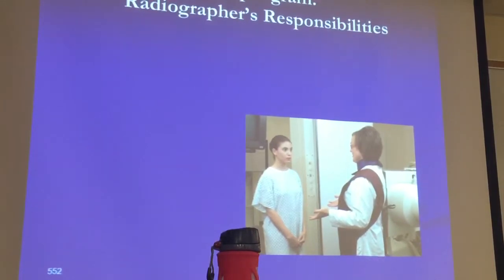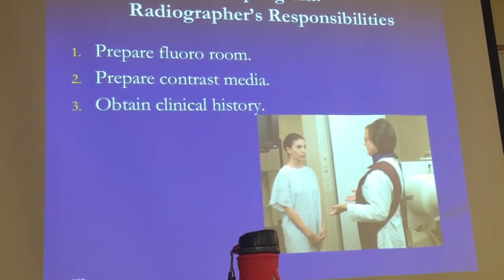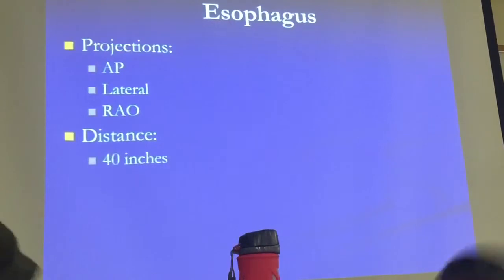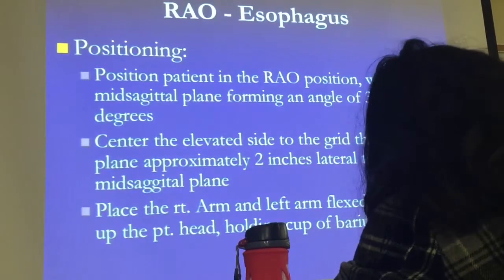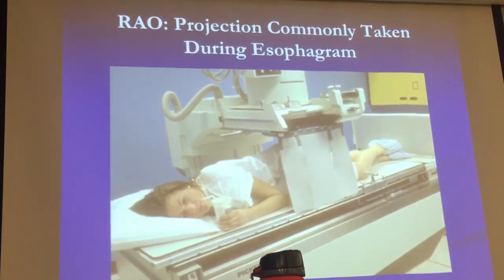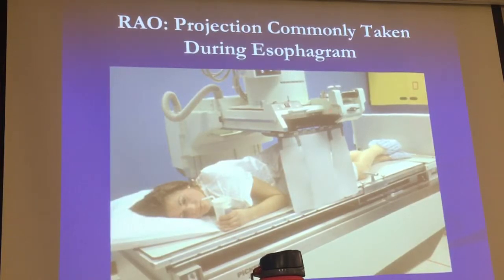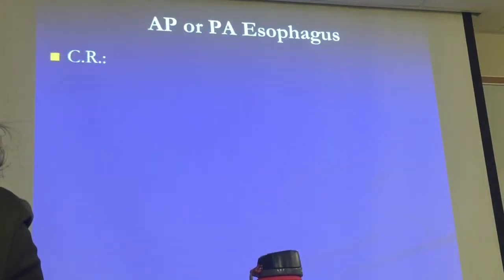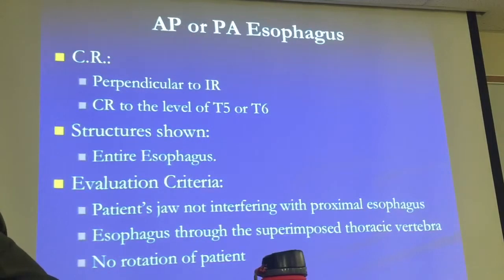Radt410 12/3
Lecture digestive system